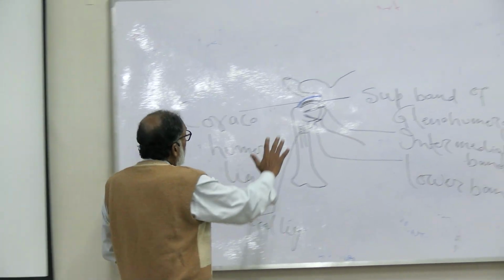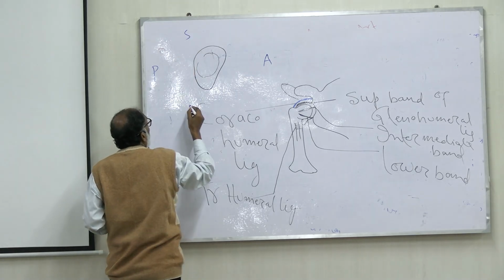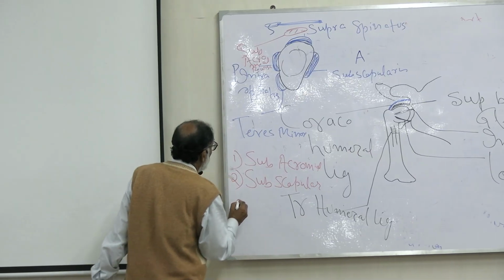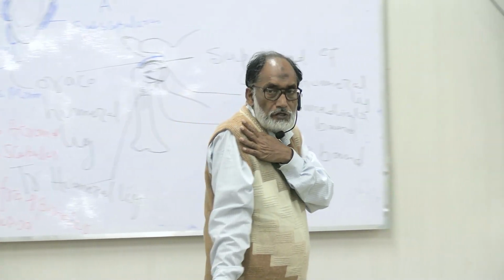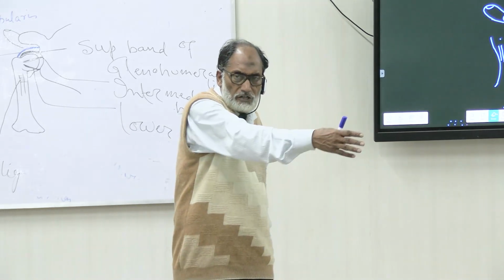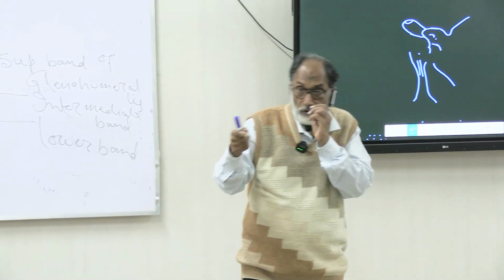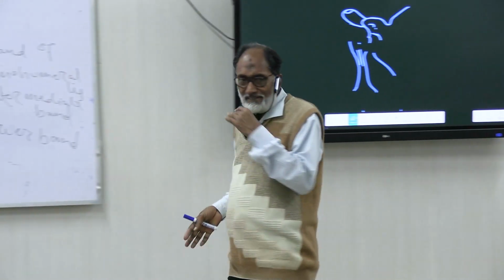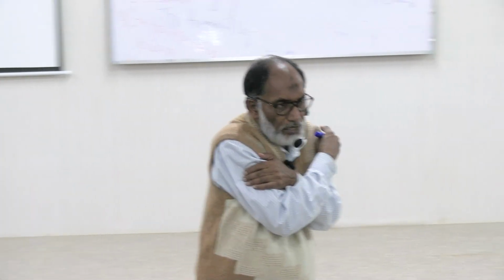Lecture On 27-12-24 ANATOMY CLASS BY DR AKTHARUZZAMAN I MBBS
In this video, Dr Akthar Uzzaman provides a comprehensive overview of anatomy. He covers the basics of anatomy, including the different types of tissues and organs. He also discusses the different systems of the body, such as the skeletal system, muscular system, and nervous system. This video is a great resource for anyone who wants to learn more about the human body.

MBBS Class (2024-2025 Batch) Of Tripura Santiniketan Medical College | College TRIPURA SANTINIKETAN MEDICAL COLLEGE Real Class room Demonstration/Lecture BY: DR AKTHAR RUZZAMAN (ANATOMY)(MBBS Batch: 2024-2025)… Conducted on : 27-11-24